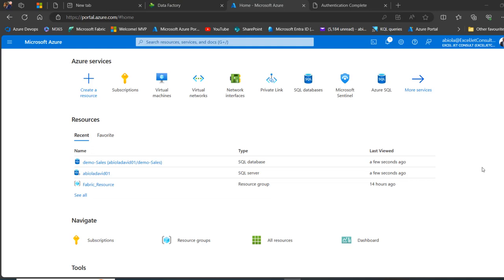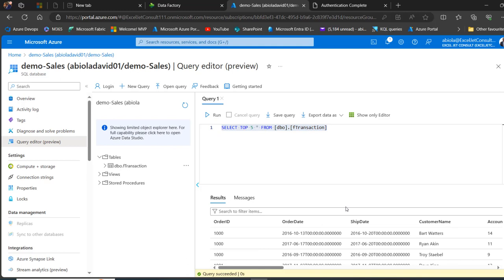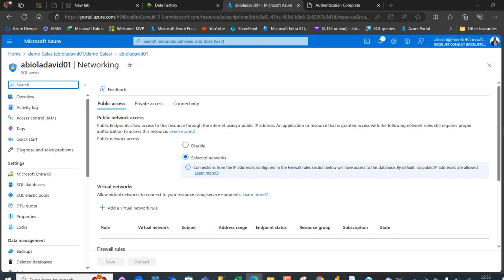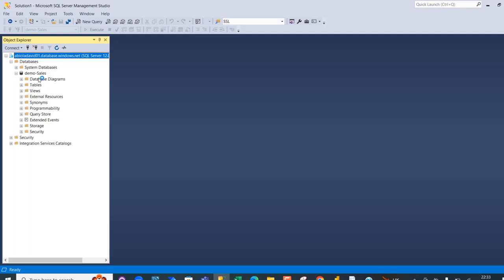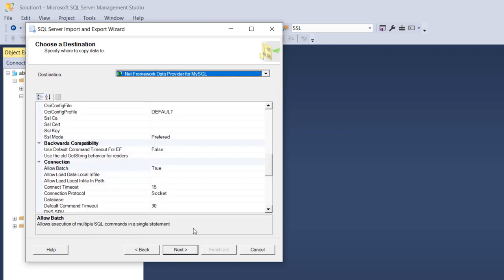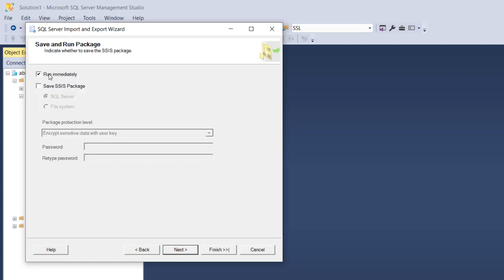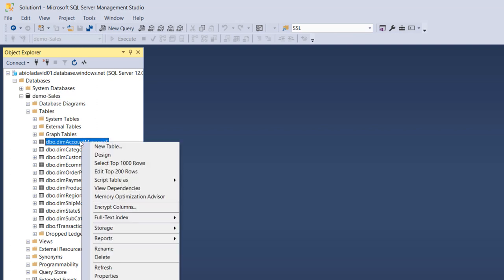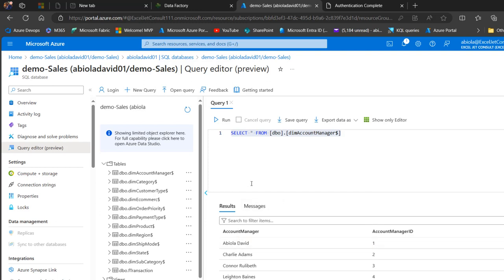Ingest Data into Azure SQL Database using SSMS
This video shows how to Ingest Data into Azure SQL Database using SSMS